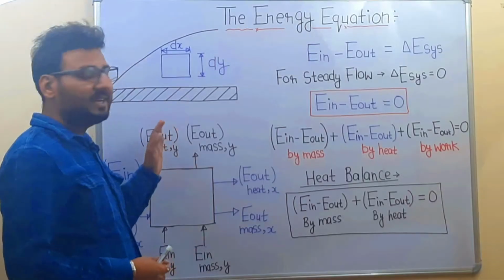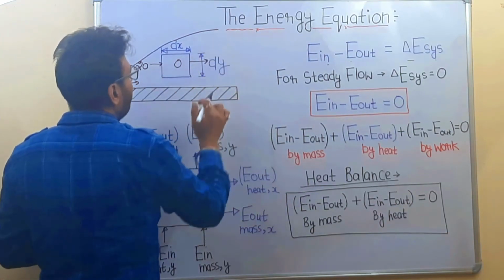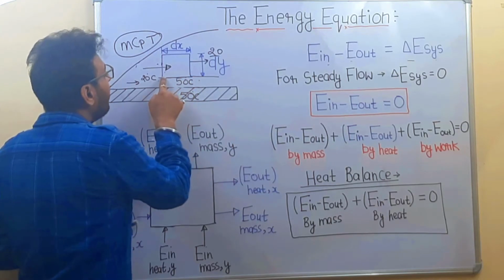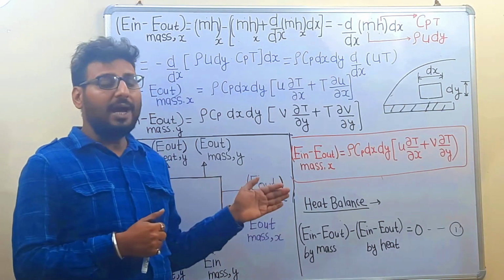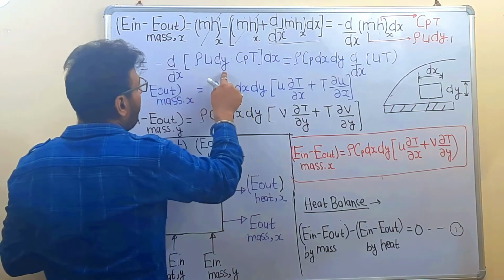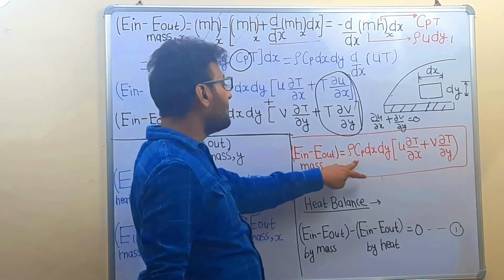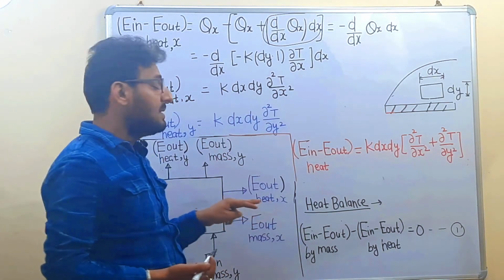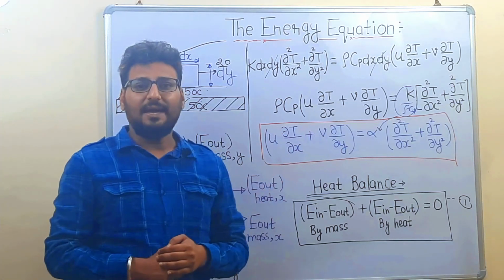ENERGY EQUATION * Lecture -5 *Convective Heat Transfer* Governing Equation-3*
Subject code-KME 501.
Subject- Heat and Mass transfer .
This video is useful for undergraduate students of Mechanical Engineering third year students of Dr Abdul kalam Technical University and other universities in india.